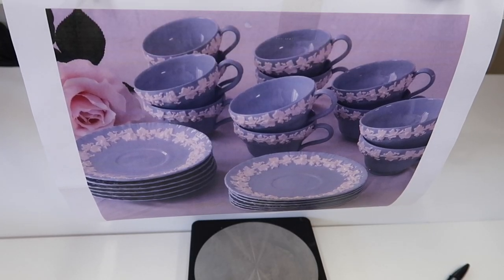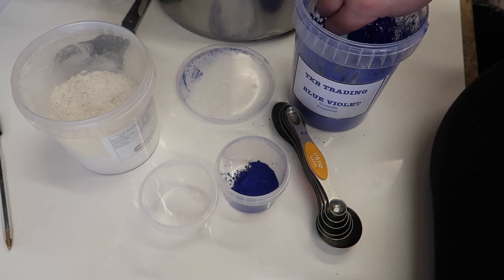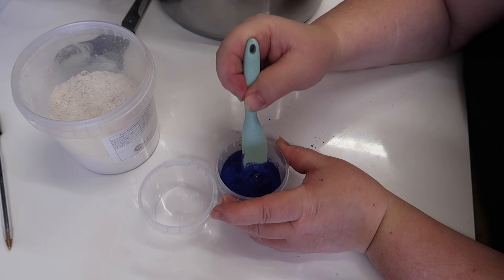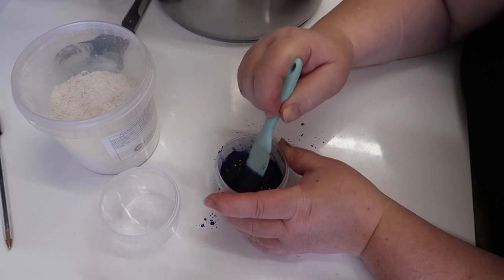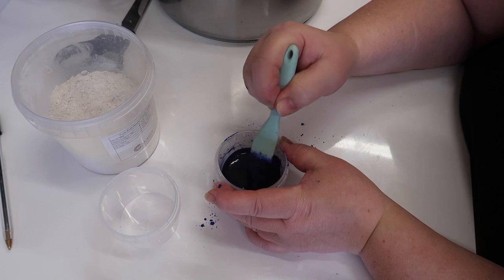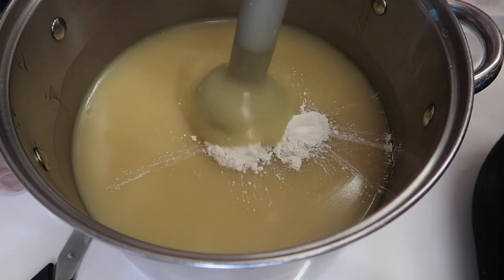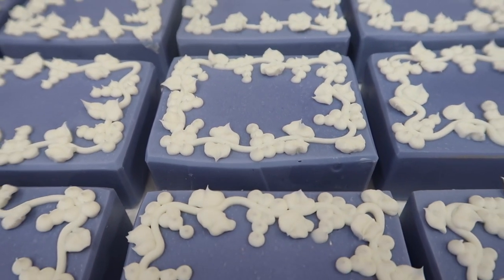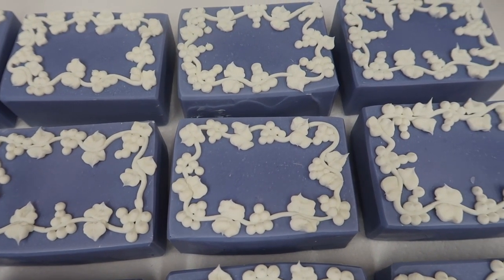Inspired By Royal Wedgwood Queensware | Soap Making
THIS WEEK AT EDENS SECRET IS ROYAL PORCELAIN WEEK,
Where I Attempt To Create Natural Handmade Soaps that look like Royal Crockery.
Today's Soap Is Inspired by Royal Wedgwood Queensware.
My Next One Will Be Royal Albert

Did You Know You Can Get Extra Perks On My Channel

"ALL MY VIDEOS" ARE STILL FREE!
And in return, I can continue helping you with your journey by uploading videos to help you on your journey,  The way I have always done!

COLOURS

TODAY'S SOAP WILL MAKE 1 LOAF - double it for 2 loafs.
RECIPE - Cold process Soap - We are SUPERFATTING at 5%
Please note we are now using Castor Oil too!
OIL FAZE
350g (12.34oz) Olive Oil (18.08%)
500g (17.63oz) Sunflower  (26.24%)
425g   (14.99oz) Coconut Oil (21.95%)
425g   (14.99oz) Palm Oil.  (21.95%)
75g   (2.64) Cocoa Butter. (3.87%)
75g   (2.64oz) Shea Butter  (3.87%)
50g (1.76oz) Castor Oil (2.58%)
WATER FAZE
267g (9.41) Sodium Hydroxide
350g (12.34oz) Distilled Water
You can increase your water content up to 650g (22.92oz) if you prefer.

EQUIPMENT
Stewart Measuring Jugs (I use all 3 sizes)
Tall 2l
Short 1l
Rounded 2l (these are the ones you see the most in my video's
My silicone Spoons
Whisk
Wilton 8b Piping Nozzle
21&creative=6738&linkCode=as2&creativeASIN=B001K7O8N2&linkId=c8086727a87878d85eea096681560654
Wilton 16 inch Piping Bag